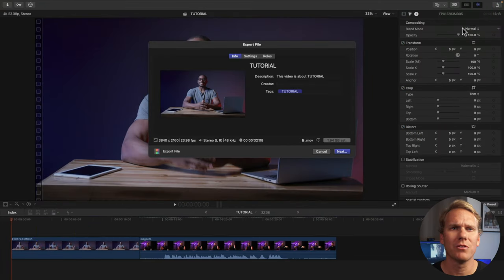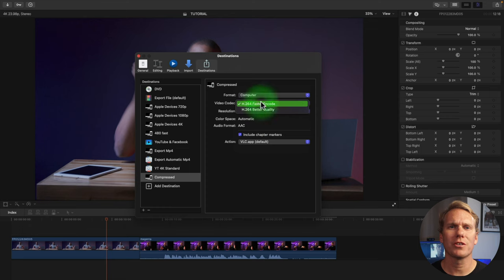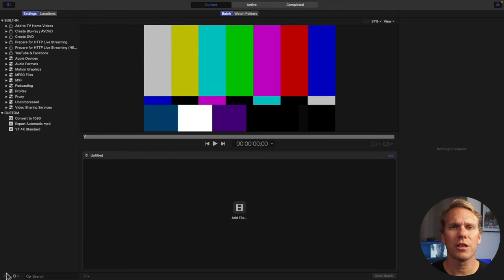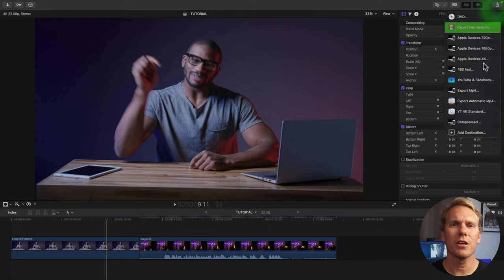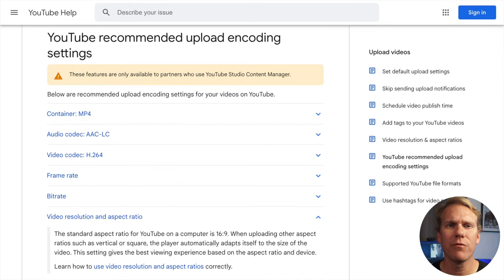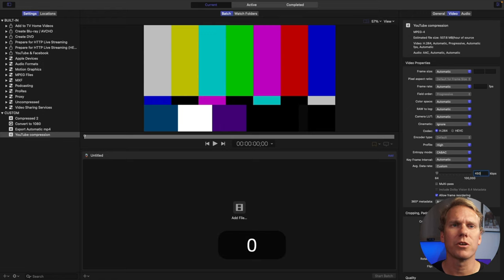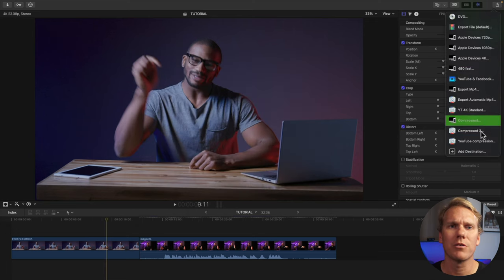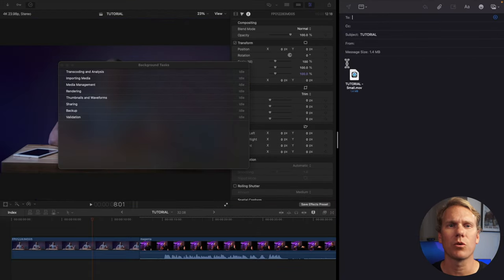How to Compress a Video in Final Cut Pro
Hey there. If you’re asking yourself “How do I compress a video in Final Cut Pro” you’re in the right place. It’s easy and I'm going to teach you how to compress your videos in Final Cut Pro without sacrificing any quality.

00:00 - Intro
00:54 - YouTube & Facebook, Web Hosting
01:55 - Compressor app
02:44 - Save compressing settings for faster checkout
03:06 - What are YouTube requirements?
04:15 - Why not let YouTube compress it?
04:42 - Compress for email
05:01 - Outro